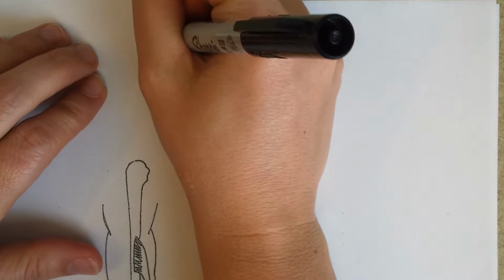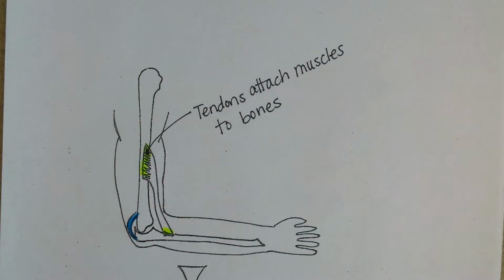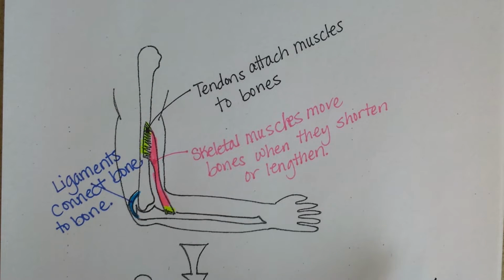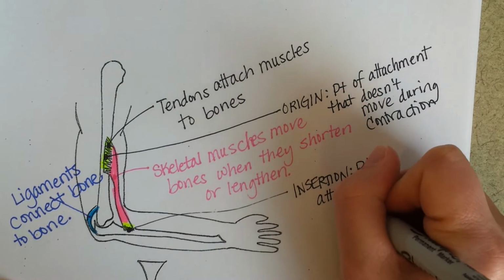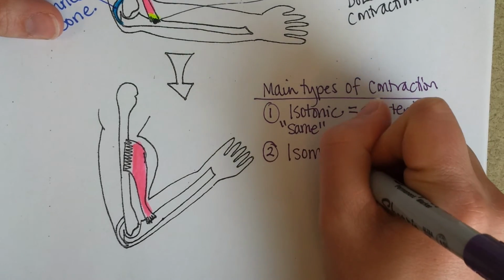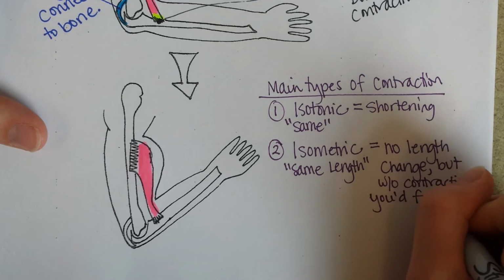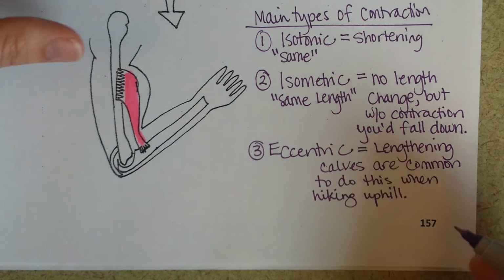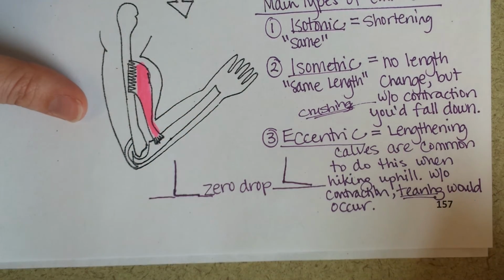Muscles Pull On Bones